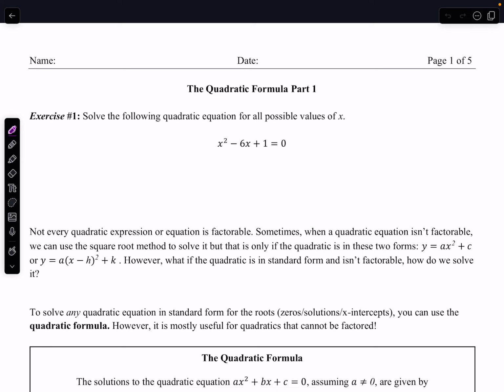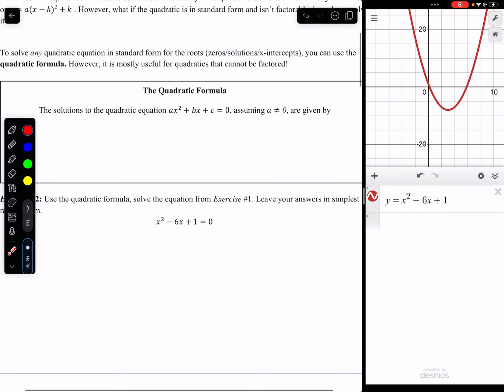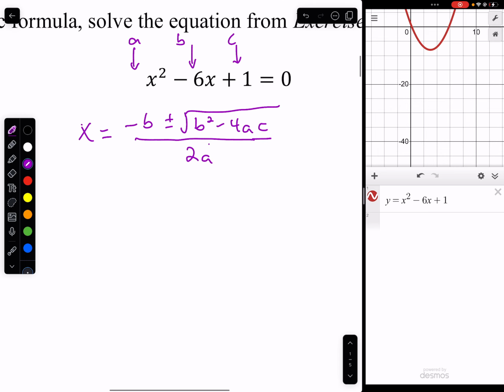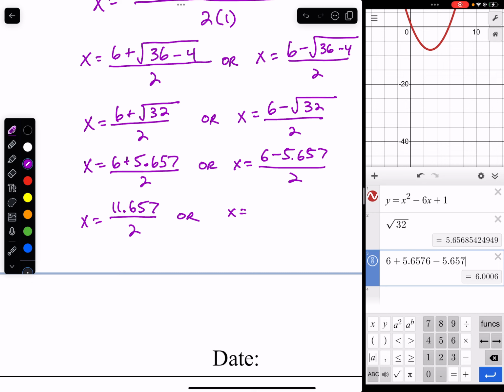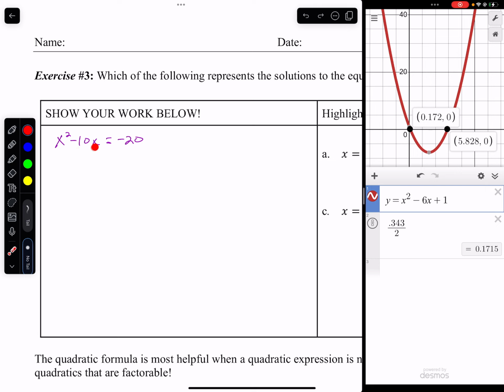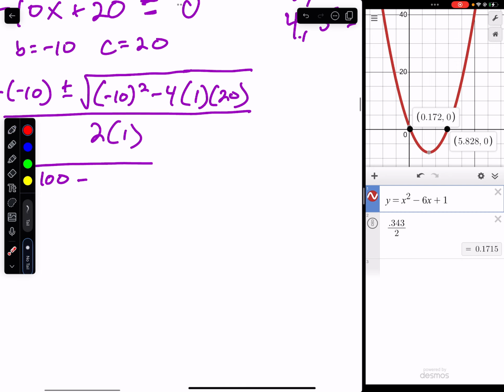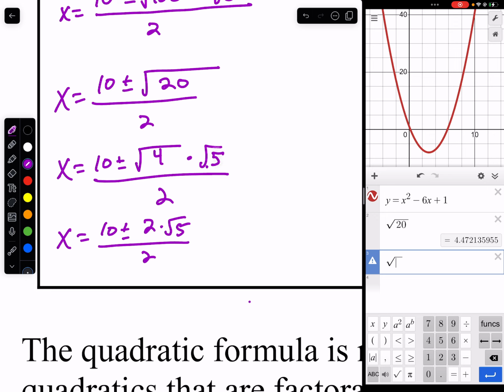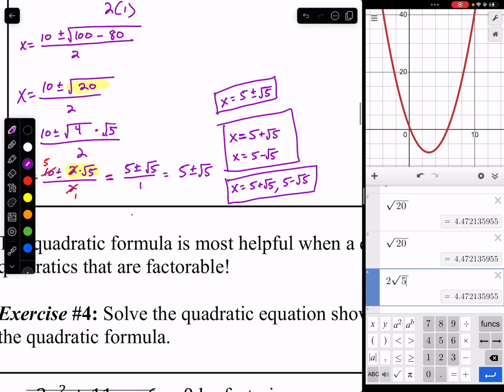Intro Quadratic Formula